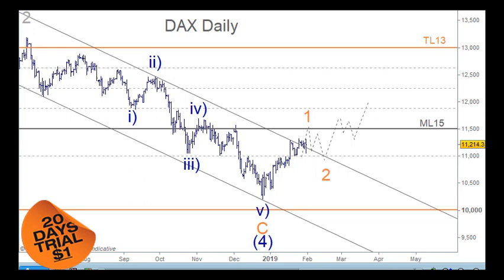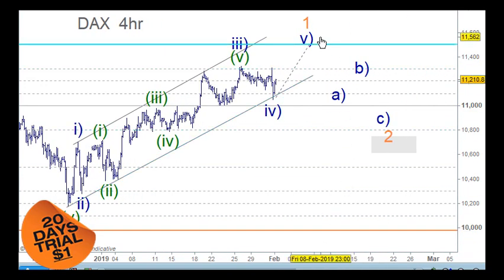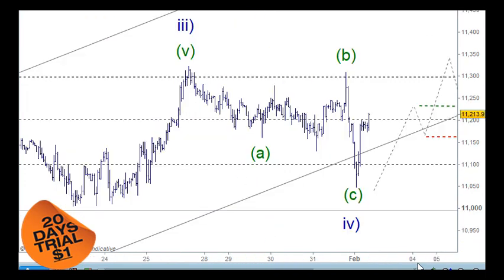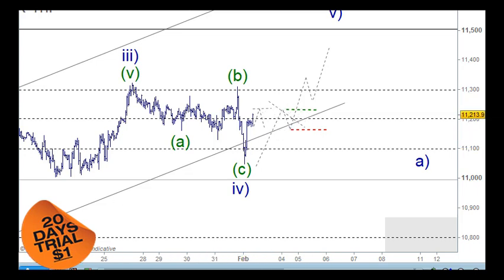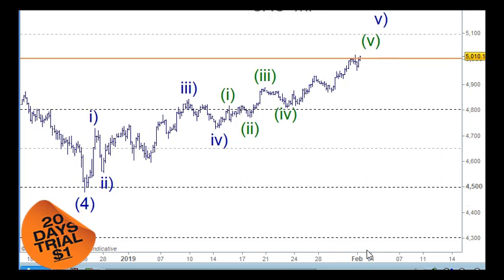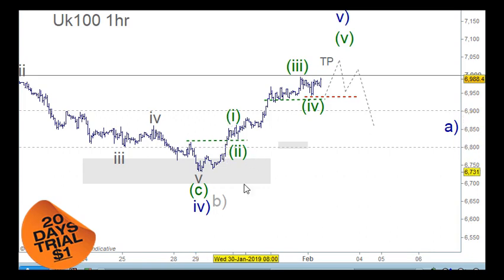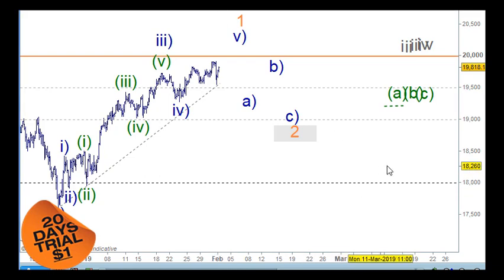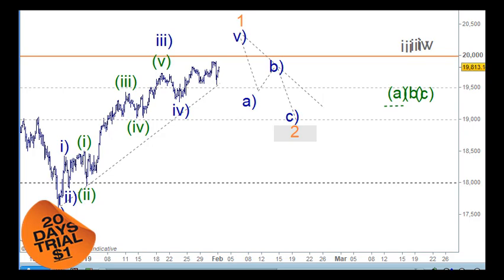DAX 30 UKX UK100 CAC 40 FTSE MIB Elliott Wave 1 February 2019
DAX 30 UKX UK100 CAC 40 FTSE MIB Elliott Wave
Most European Indices are near major resistance levels, plus the Elliott wave count has tops nearly in place at these levels

"If you are viewing this outside of our website then this is a delayed report.

TradingLounge Services cover;
Indices Elliott Wave
Forex Elliott Wave
Gold and oil Elliott Wave
Stock CFD Trading Signals for the US and Australia
Plus; helping you personally with analysis and your own trades